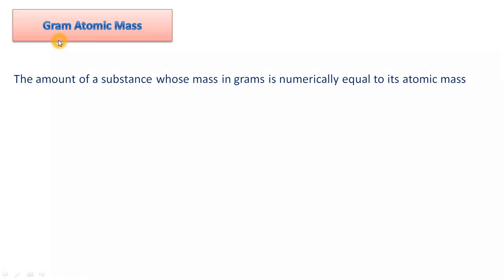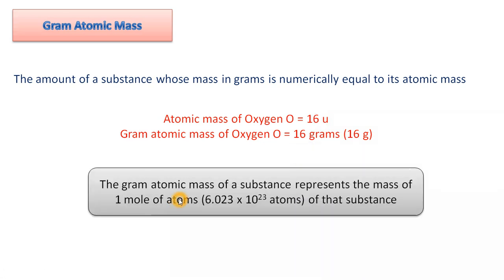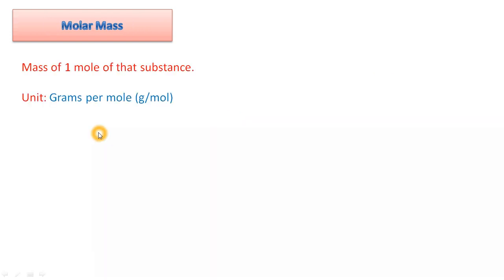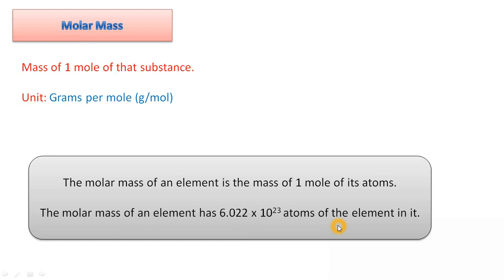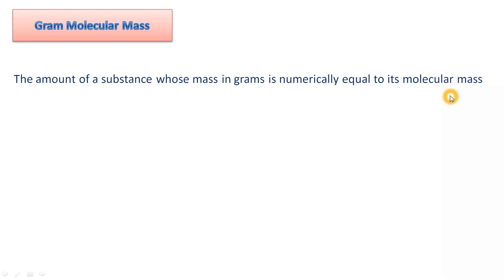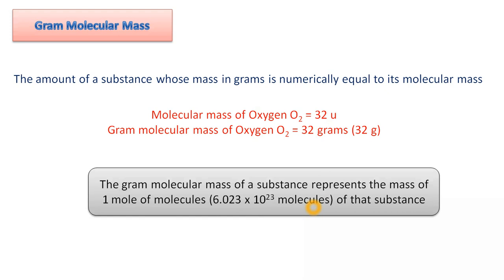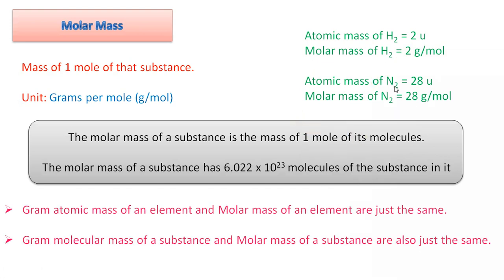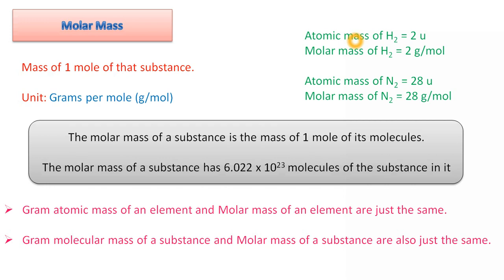Molar_mass | Atoms and Molecules | Chemistry | Class 9